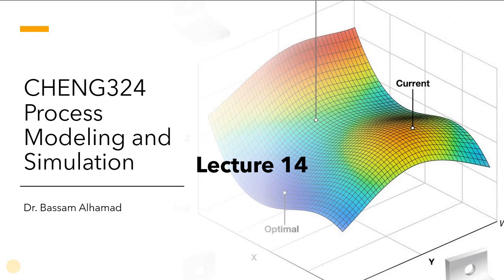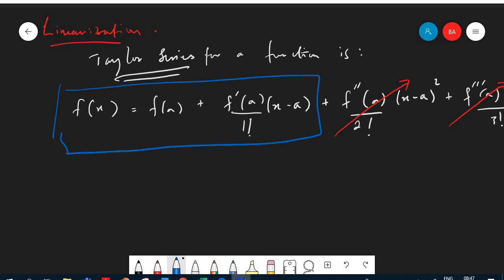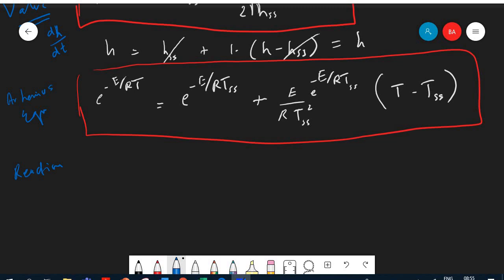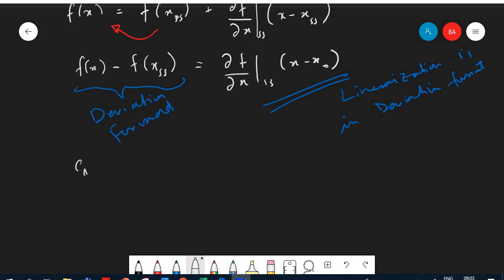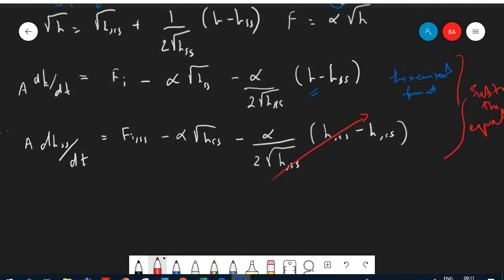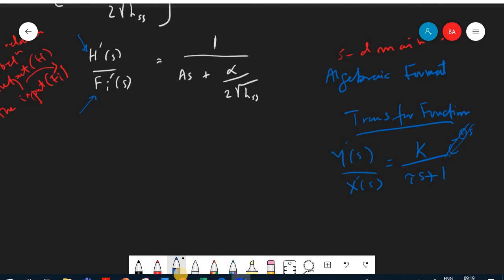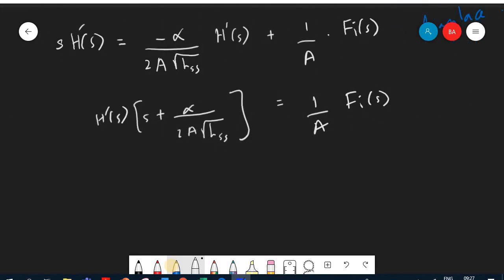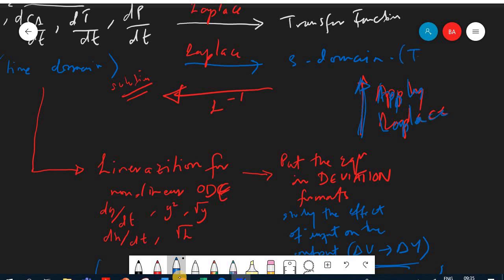CHENG324 Lecture14 Linearization and Deviation to Transfer Functions (Seborg: Chapter 4)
CHENG324 Lecture14 Linearization and Deviation to Transfer Functions
Jacobian Matrix
Linearize the non-linear Ordinary Differential Equations ODE
Find the deviation format
Find the Transfer Function
What is the gain?
What is the time constant?
First Order Systems?
Transfer function for a CSTR, change of concentration due to a change in flow, change of concentration due to a change in input concentration

References:
1. Seborg D.E., Edgar T.F., Mellichamp D.A. and F.J. Doyle, III, Process Dynamics and Control, Wiley, 3rd  edition, 2010.
2. Marlin T., Process Control – designing processes and Control Systems for Dynamic Performance, McGraw¬Hill, 2nd edition, 2000.
3. Bequette B. W., Process Dynamics – Modeling, Analysis and Simulation, Prentice-Hall, 1998.
4. Bequette B. W., Process Control – Modeling, Design and Simulation, Prentice-Hall, 2003.
5. Coughanowr D.R., Process Systems Analysis and Control, McGraw-Hill, 2nd edition, 1990.
6. Luyben W.L., Process Modeling, Simulation and Control for Chemical Engineers, McGraw¬Hill, 2nd edition, 1990.